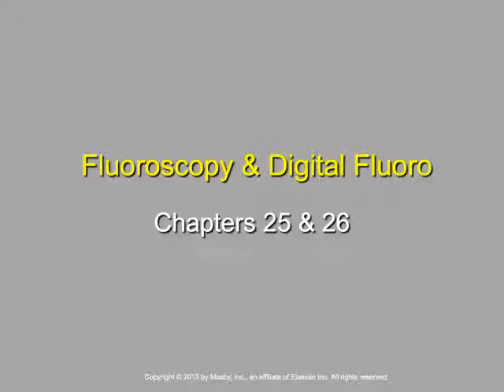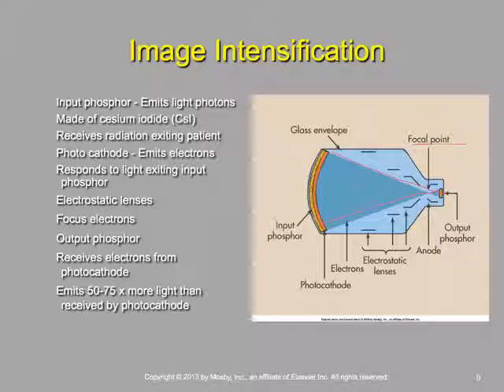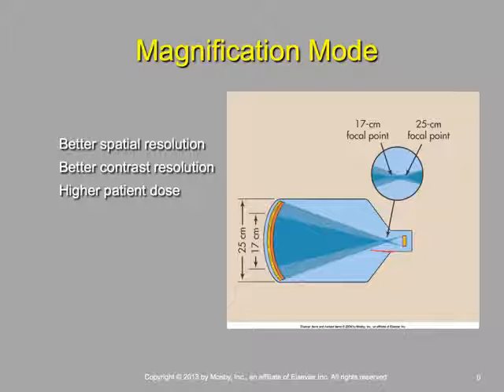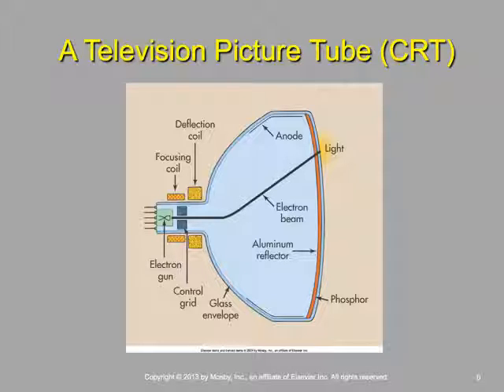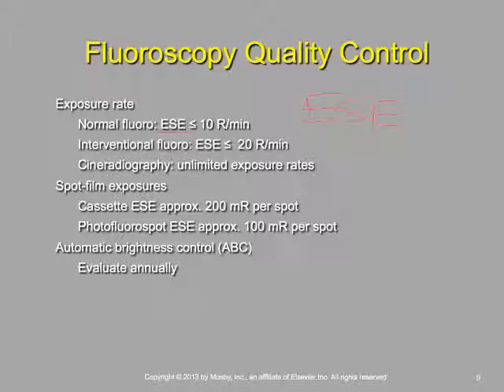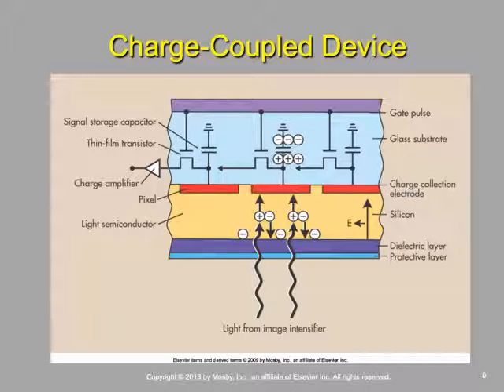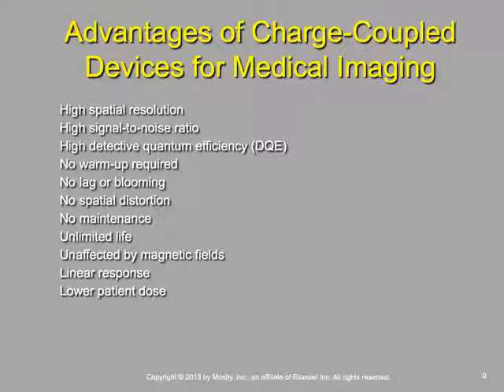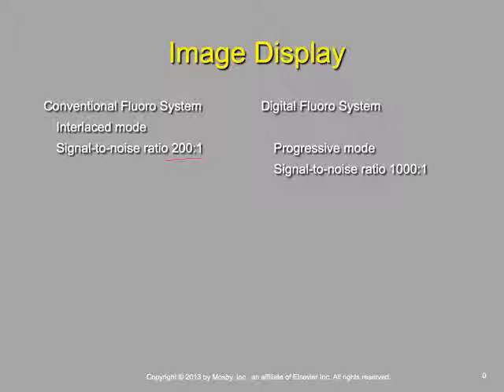rad 211 chp 25 and 26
Rad 211 foundation